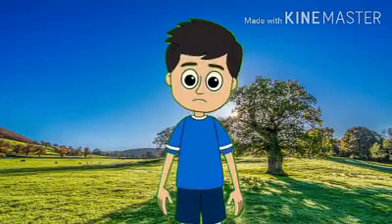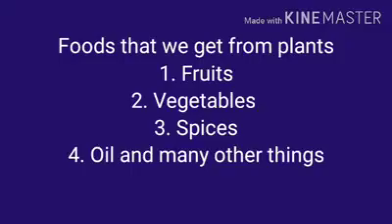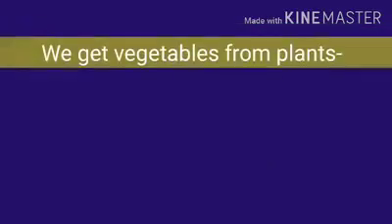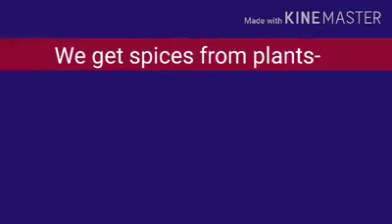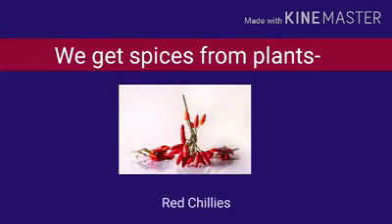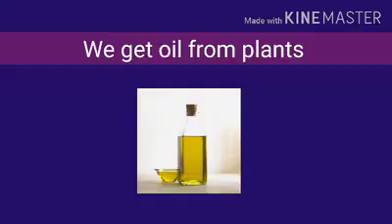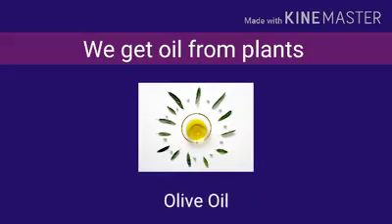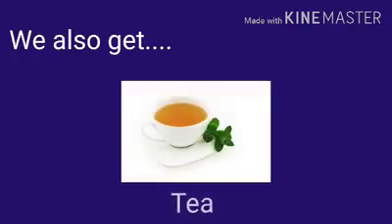Foods from plants for kids| Foods that we get from plants | Plants give us food | Science for kids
Children will enjoy learning the name of different foods- as vegetables, fruits, nuts, oil etc that we get from plants.